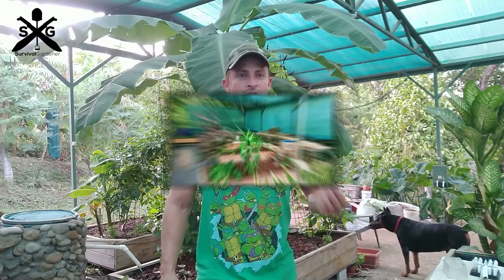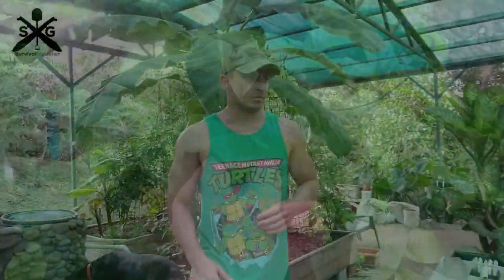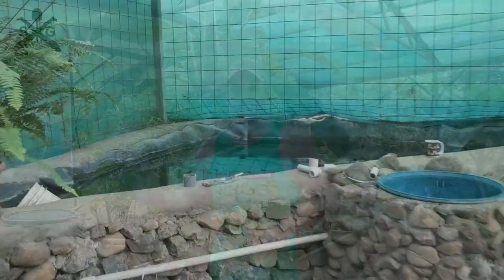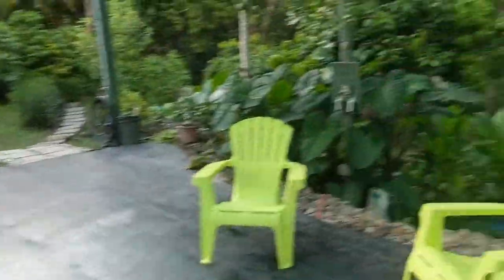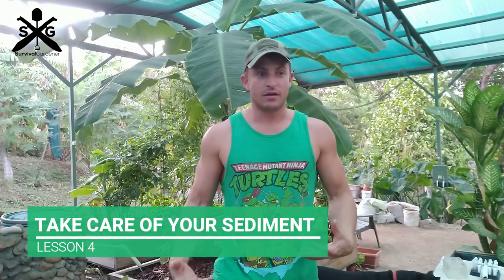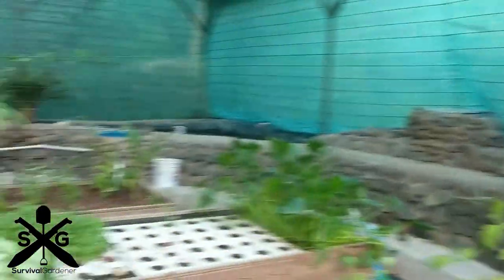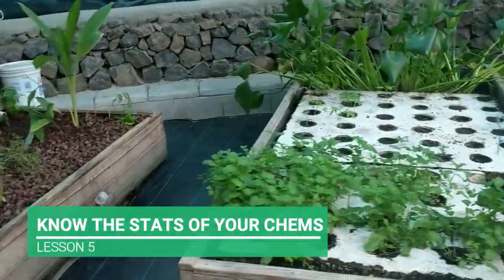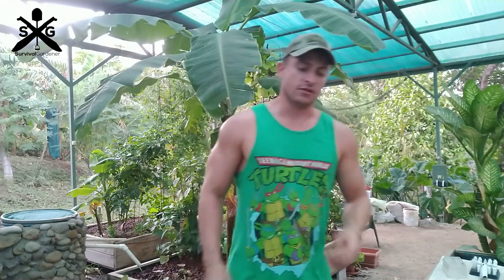MY TOP 6 AQUAPONICS MISTAKES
We've been running our Aquaponics system for over 7 years, and over that time learned a LOT of lessons.  We originally started with an IBC based CHOP(constant height one pump) system.  Then we upgraded it with large dugout fish tanks and custom built wood beds. (what you see in the video)
It still uses only one pump and gravity does the rest.   NW Guanacaste in Costa Rica has proven to be challenging with it's 6 months of dry heat and 6 months of rains.  There's also a monthly plague of various jungle insects.

I'll go into detail in the video. But here are the biggies.

1. KEEP DEBRIS OUT OF YOUR PONDS

2. KEEP MEDIA BEDS DRY ON TOP

3. DON'T GO CHEAP ON YOUR PUMP
I like these DC pumps

4. MANAGE YOUR SEDIMENT

5. KNOW THE STATUS OF YOUR CHEMICALS. (PH, NITRATES, NITRITES, AMMONIA)

6. FEED YOUR FISH REGULARLY

Enjoy the video and shake your head all the stuff I screwed up over the years.  Comment with any questions.